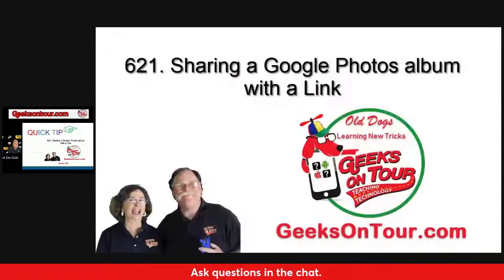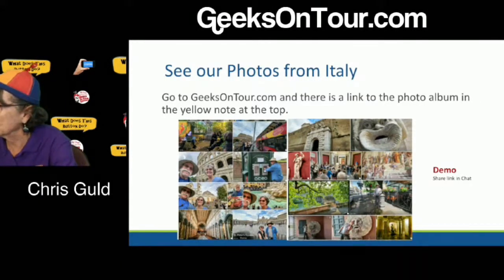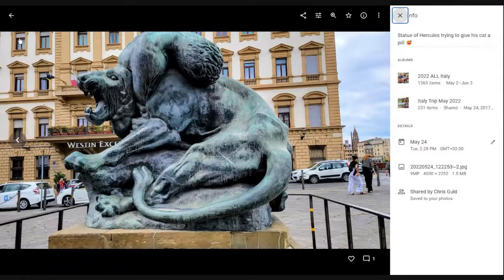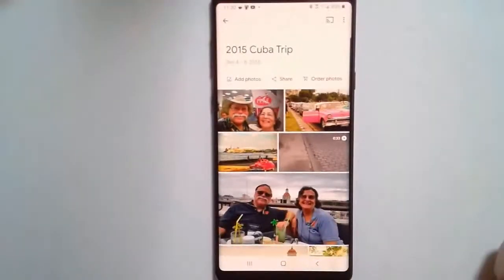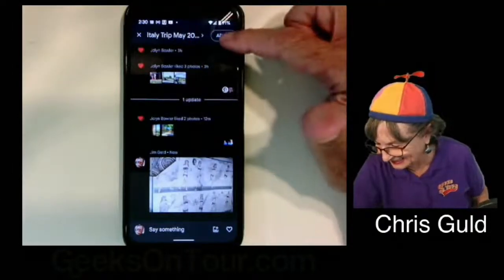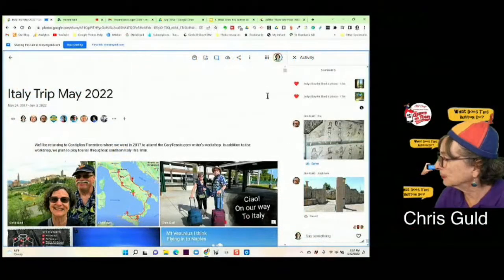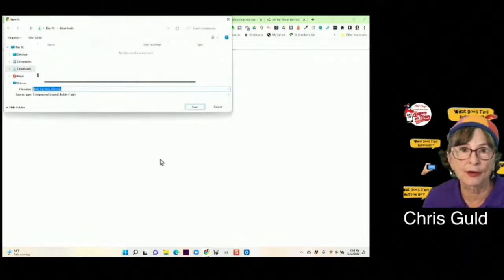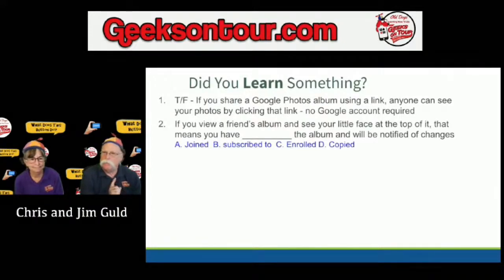Google Photos Travel Albums Episode 235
Bring your family and friends along with Shared Albums in Google Photos. For the whole month of May, we were in Italy. Anyone who chose to follow our Photo Album saw new photos and descriptions nearly every day, and they could comment. It was almost like being there!
0:00 Begin
1:40 Sharing a Google Photos album with a LINK
5:25 Hello
9:14 Our photos from Italy - getting the link
11:42 Overview of a Google Photos Album, collaboration, videos, maps, descriptions, and more
16:01 Travel photo albums - start on day one and add as you go.
26:27 Edit first, then add
28:03 Collaboration
33:50 How to follow someone else's album - "Join"
34:33 Discussion of "Albums" vs "Folders" - and more q & a
37:43 Leaving comments on a shared album. Album vs Activity
39:44 Issues when opening a link - sometimes it doesn't work, here's why
41:56 Album options: Location, Collaboration, Comments, Link sharing, Album Cover
44:40 When you get home - download your album (see video
48:08 Question: how to combine 2 albums
52:31 Review Questions